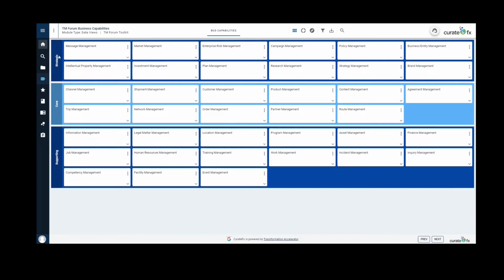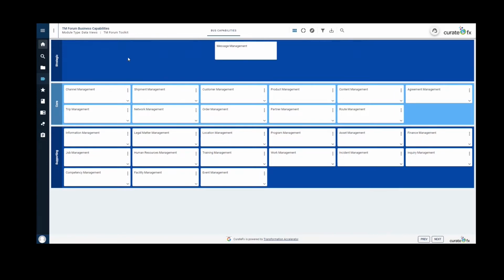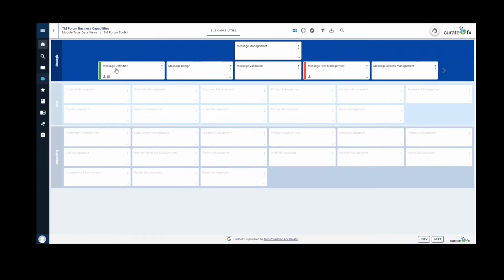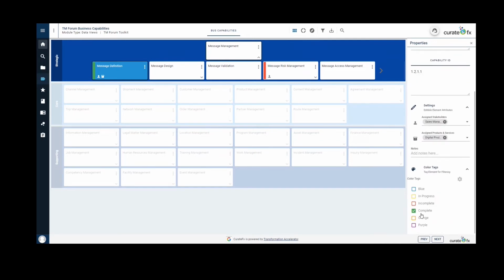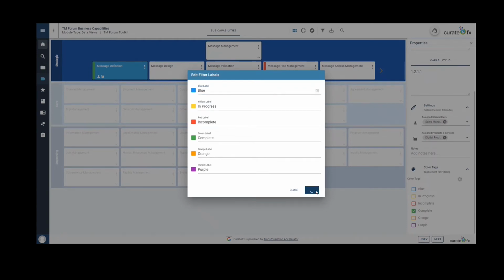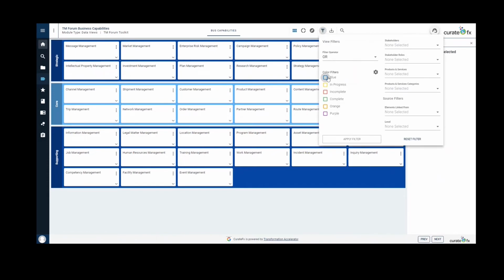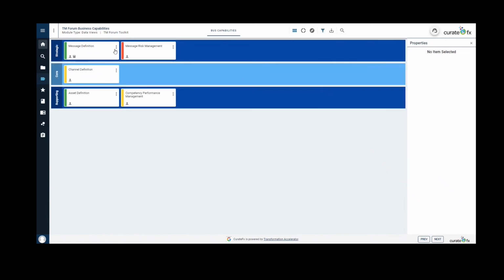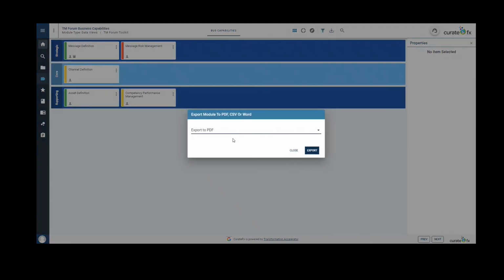How to use the TM Forum Business Capabilities Module in CurateFx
This is a brief video on how to use the TM Forum Business Capabilities Module using CurateFx